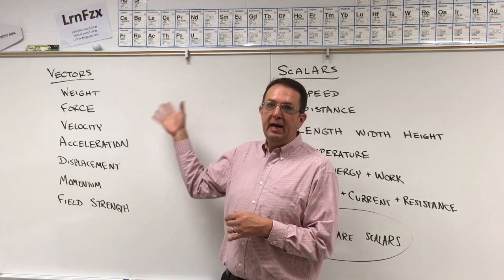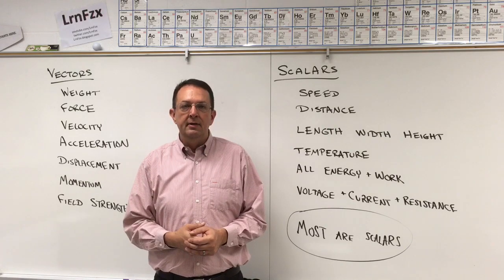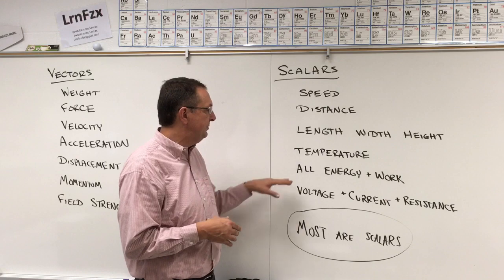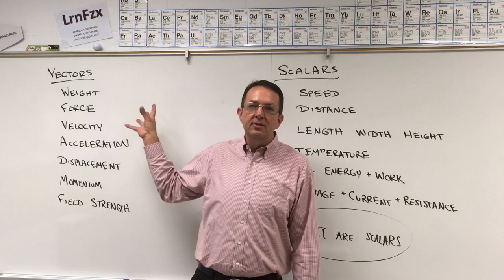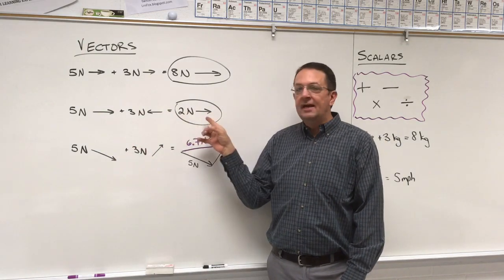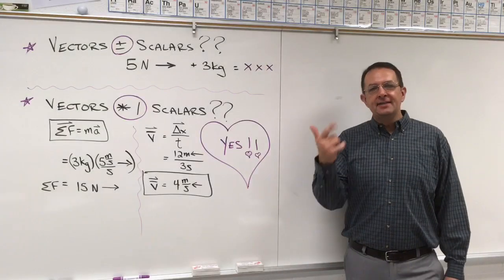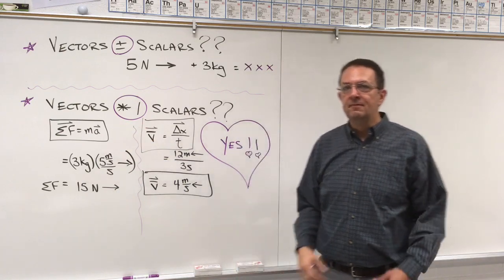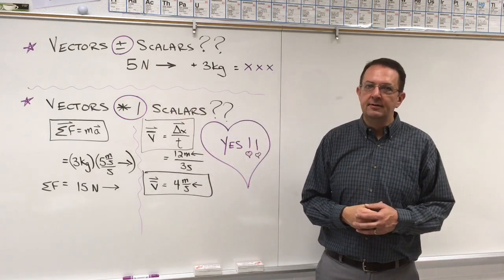Vectors, Scalars, and their Mathematical Operations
Thanks for  SHARING  with your  Fzx  Teacher.
Scalars vs Vectors and  +  -  /  *  Operations.